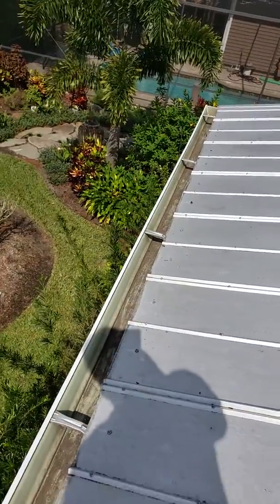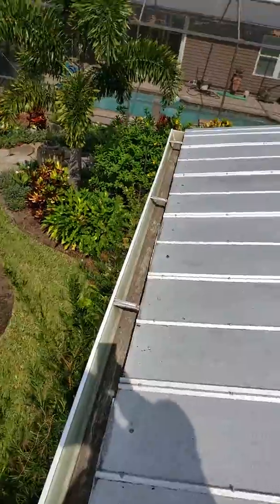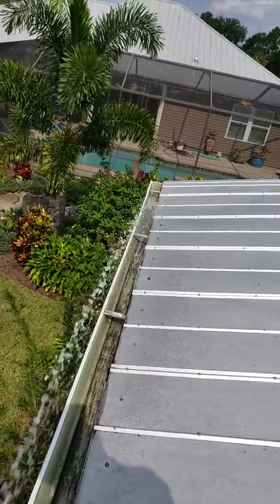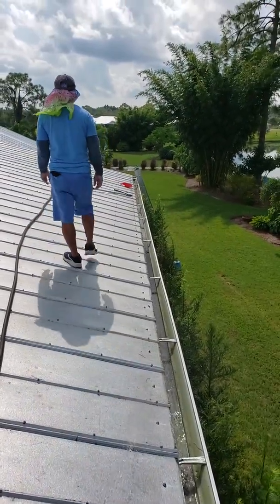How to clean gutter..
Rinse gutter after removing debris from tree leave